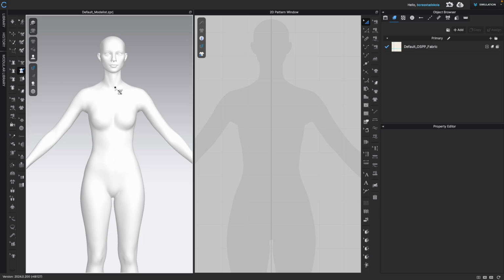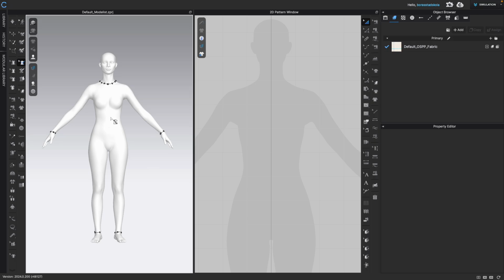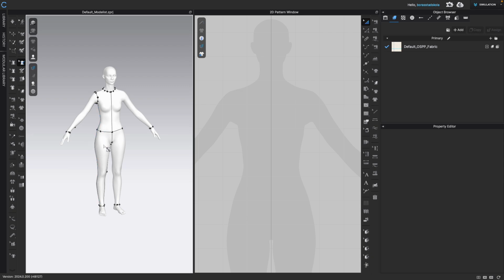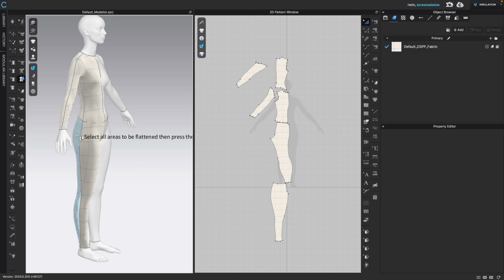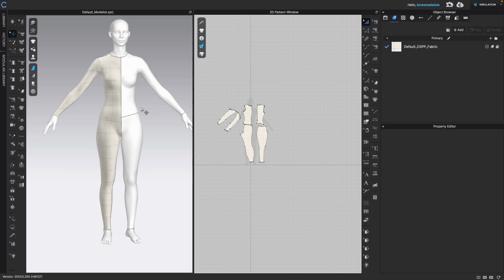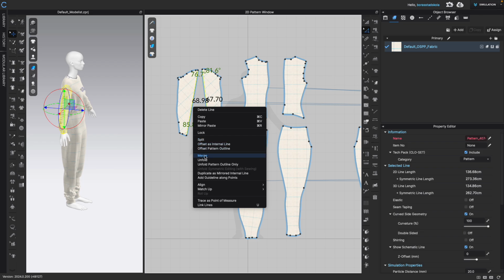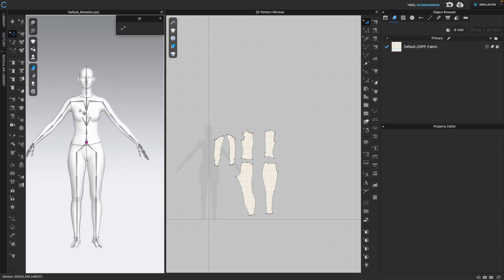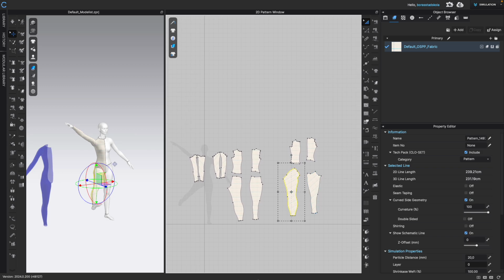Design School Kolding: YOU: CLO3D workshop on 3D-pen and flatten tool by Rickard Lindqvist